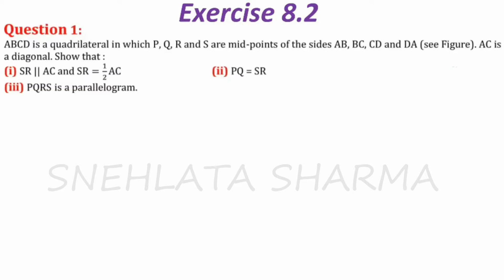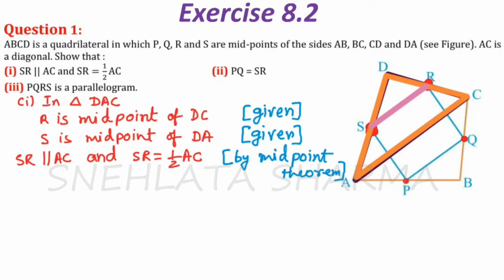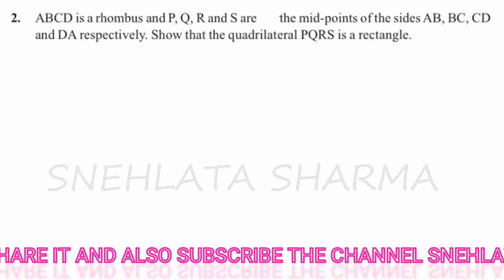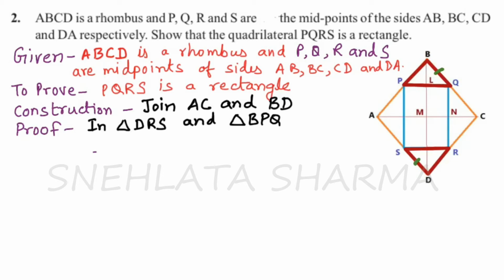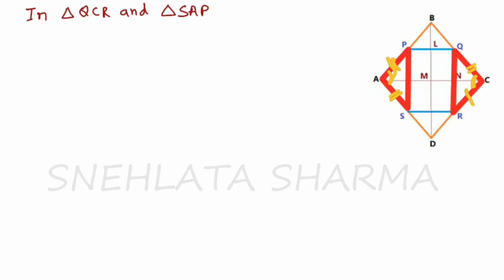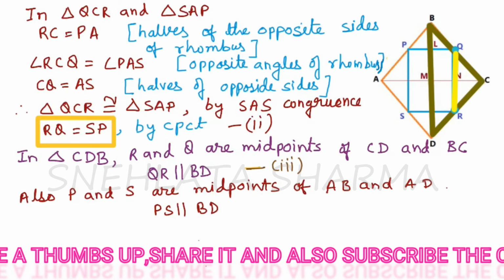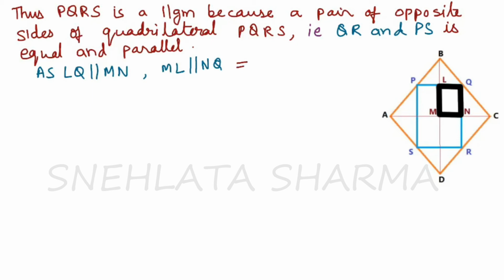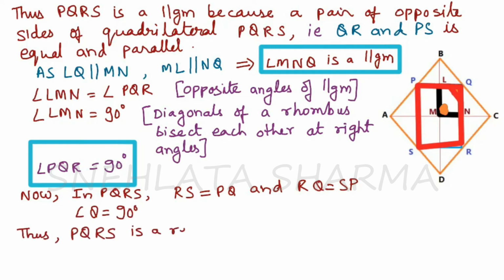Class 9th | Ex 8.2 Q1 and Q2 | Quadrilaterals | NCERT SOLUTIONS | CBSE | MATHS | By Snehlata Sharma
This video contains Class 9th | Ex 8.2 Q1 and Q2 | Quadrilaterals  | NCERT SOLUTIONS | CBSE | MATHS | By Snehlata Sharma
"It is advised to study smart not hard."